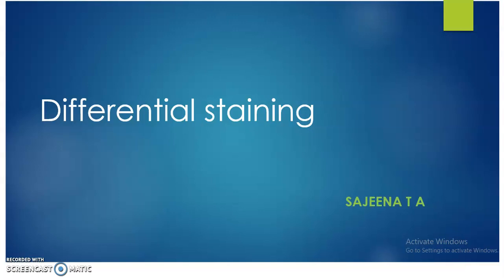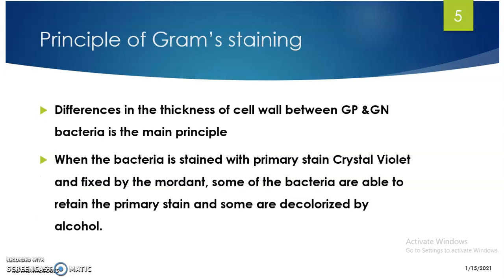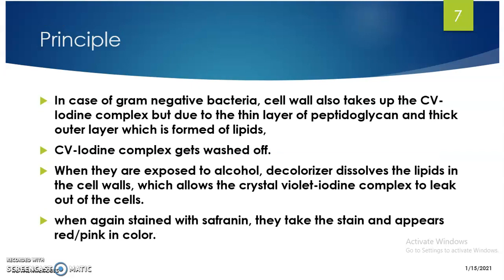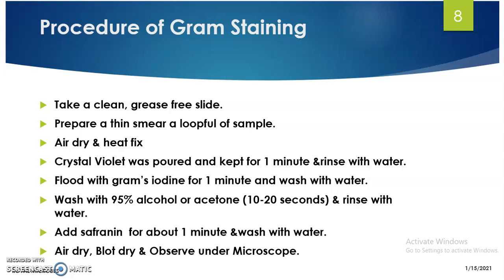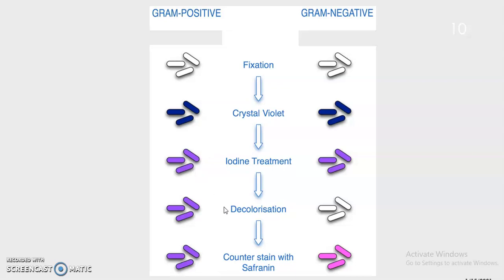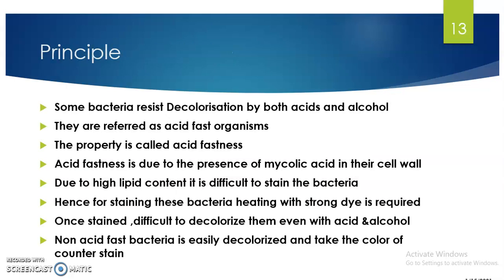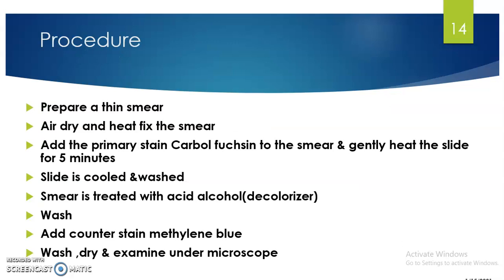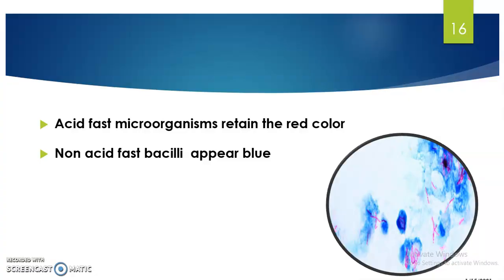DIFFERENTIAL STAINING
Grams staining Acid fast staining-Principle, procedure and application